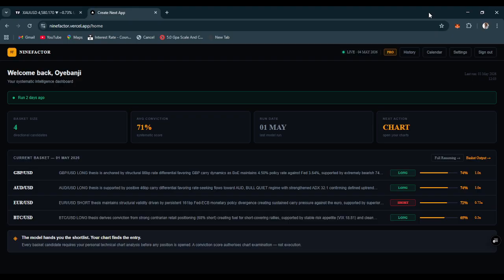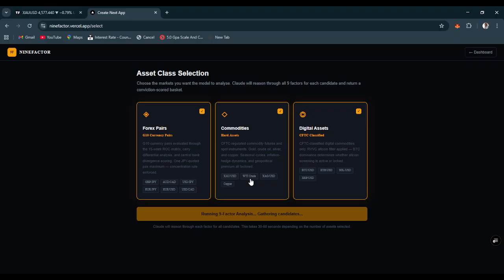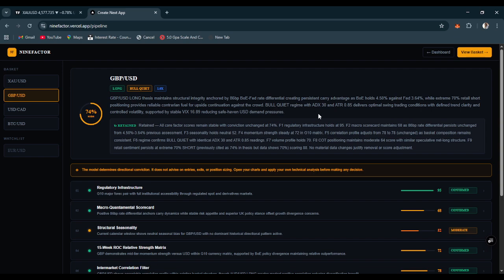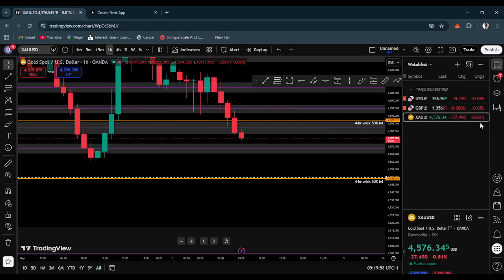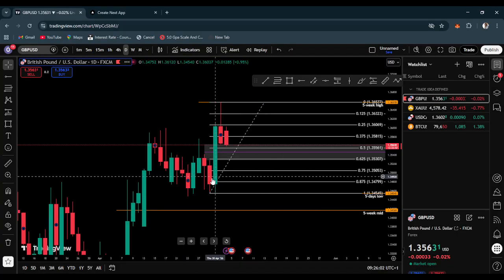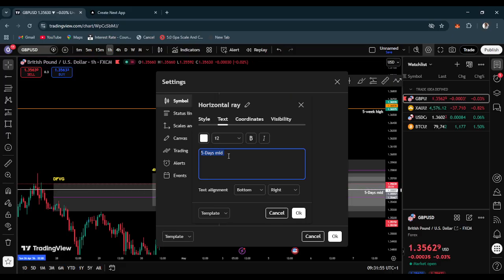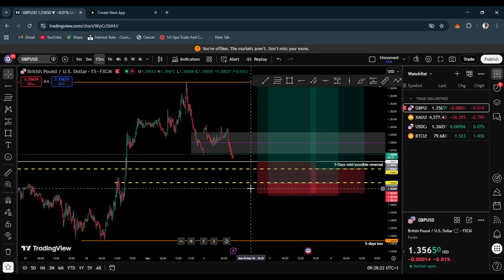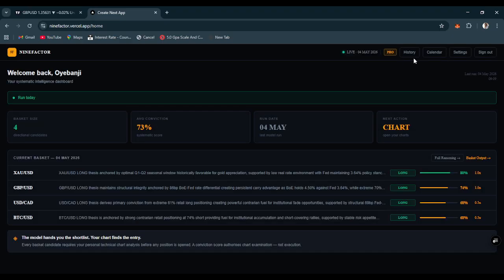NINEFACTOR | GBP/USD SYSTEMATIC ANALYSIS — AI-Powered 9-Factor Framework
In this video I run a live analysis on GBP/USD using NineFactor — a systematic trading intelligence platform I built that applies a 9-factor analytical framework powered by Claude AI to identify the highest-conviction trading candidates each week across Forex, Commodities, and Digital Assets.
The model evaluates every candidate across nine independent factors — from macro conditions and institutional COT positioning to market regime classification and retail sentiment — and returns a conviction-scored basket with full reasoning for each factor. No signal chasing. No discretionary bias. Just a repeatable, explainable framework.
In this video you will see:
— The full NineFactor dashboard and basket selection flow
— GBP/USD selected from the systematic shortlist with a conviction score
— Factor-by-factor breakdown showing why GBP/USD made the basket
— How the regime classification and COT data influenced the directional bias